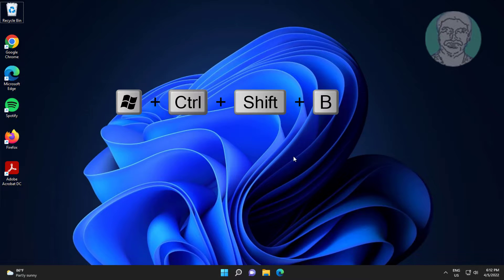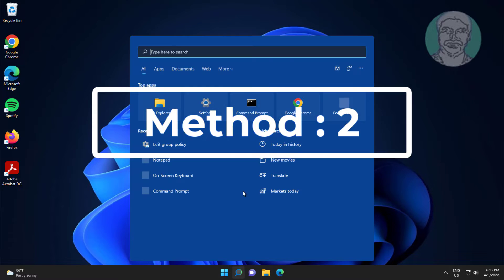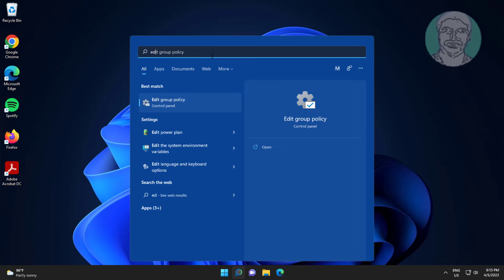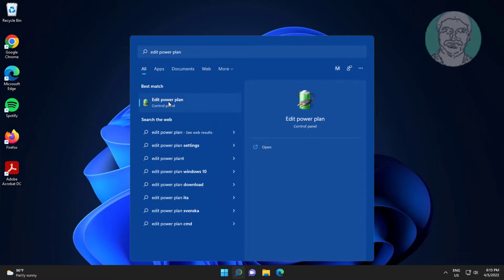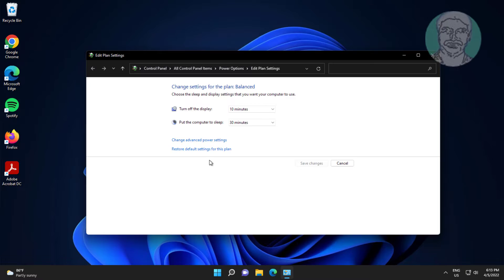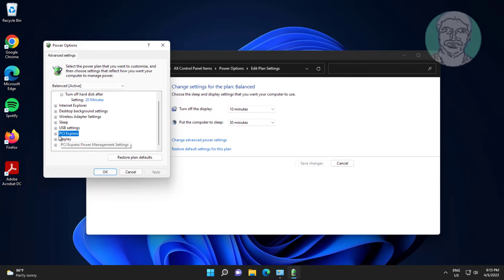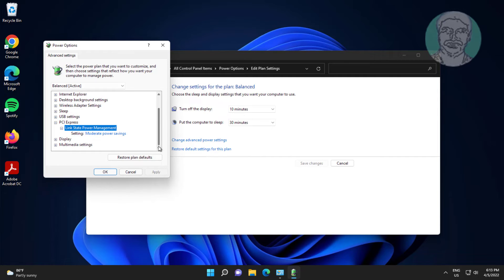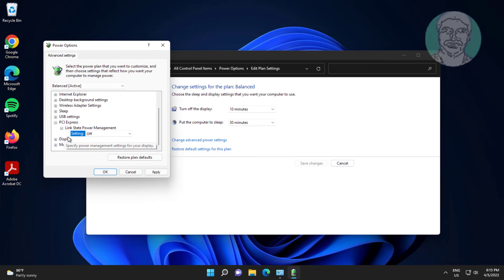Fix Windows 11 Black Screen While Gaming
This Tutorial Helps to Fix Windows 11 Black Screen While Gaming

00:00 Intro
00:08 Method 1 - Refresh GPU
00:17 Method 2 - Edit Power Plan Settings
00:49 Closing